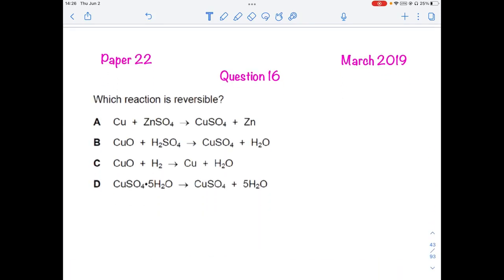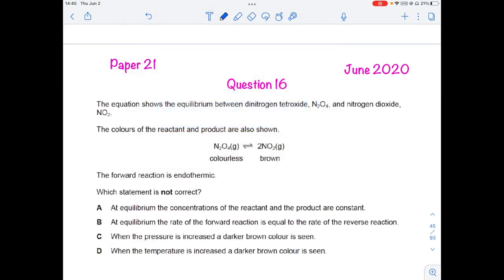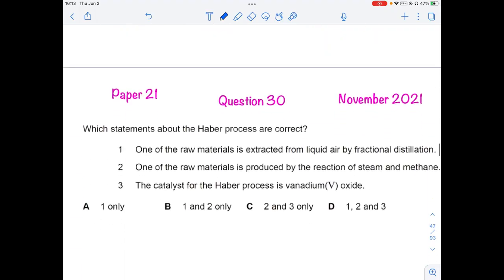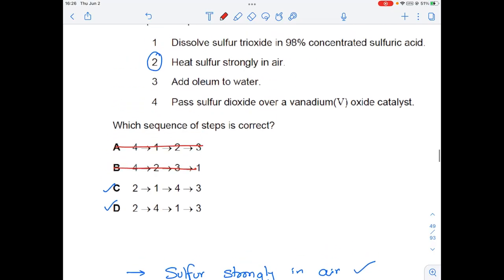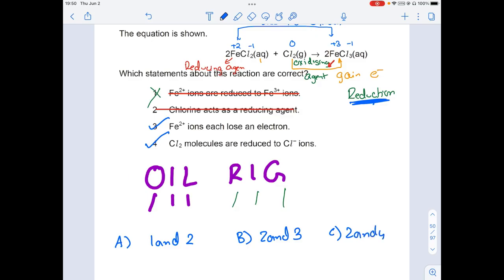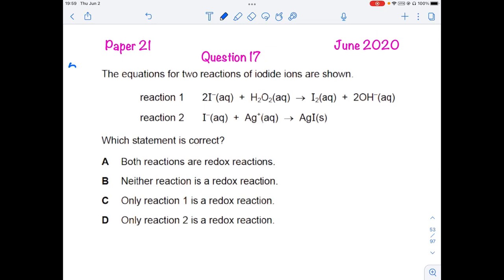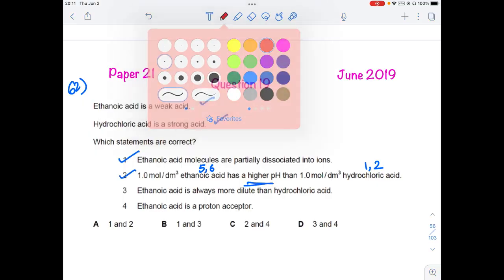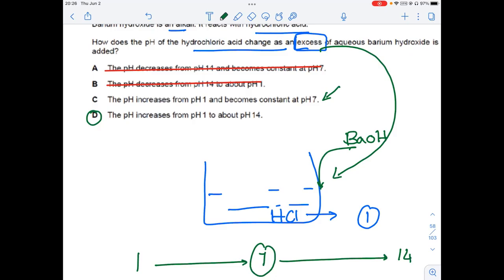Final Revision for 0620 Chemistry MCQ Part 4 Predicted Paper Walkthrough